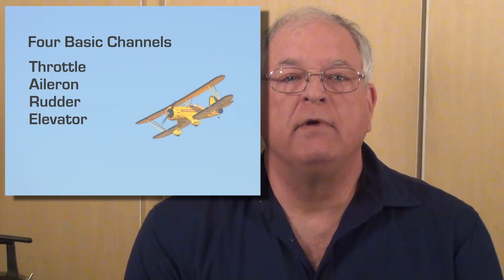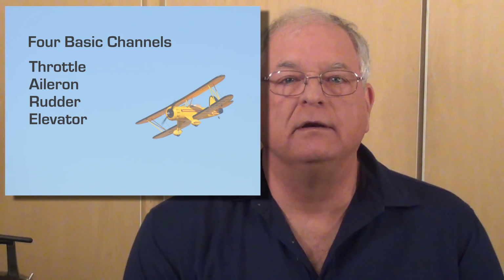RC Gadget Talk - Choosing a Radio System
There is a lot to consider when choosing an RC Radio System -- either your first or an upgrade. This RC Gadget Talk will take you through some of the key points you'll want to consider when selecting your new radio.